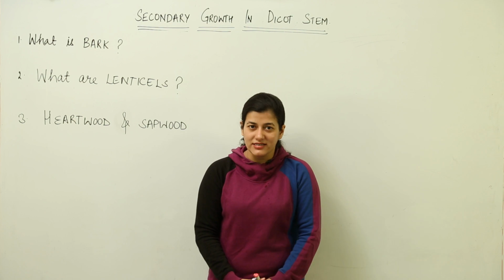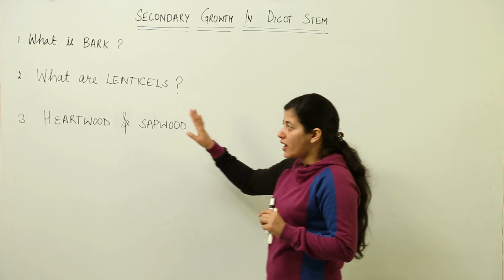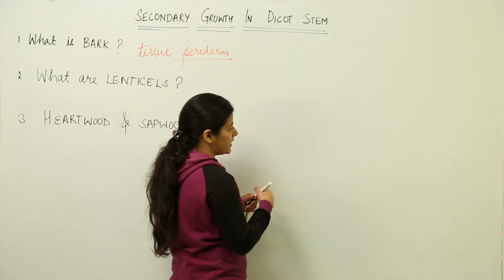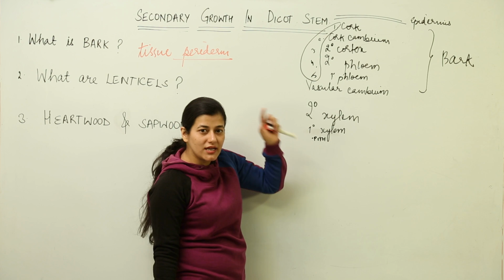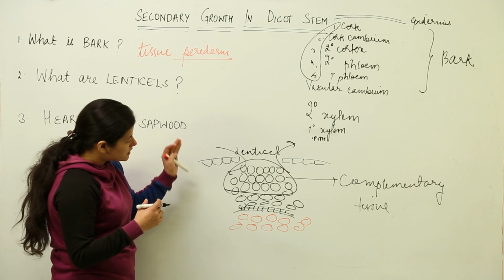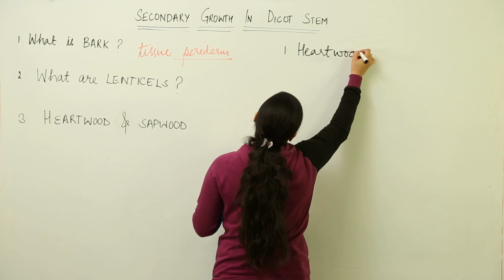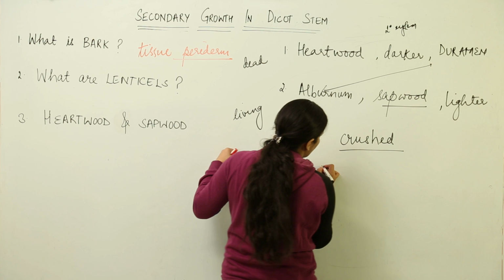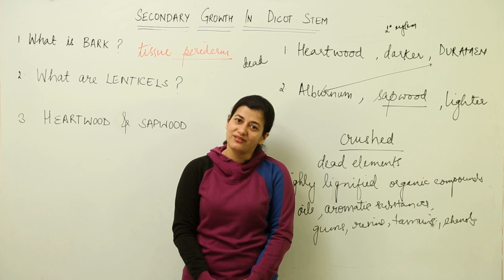secondary growth l CBSE 12 l BIO l SECTION B l PLANT ANATOMY l L148